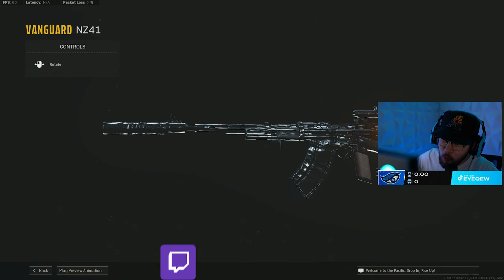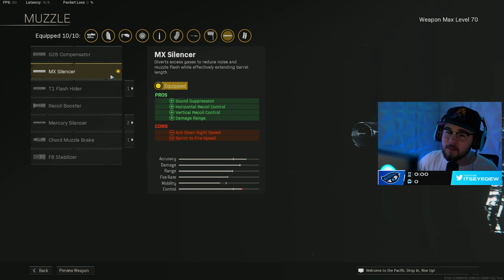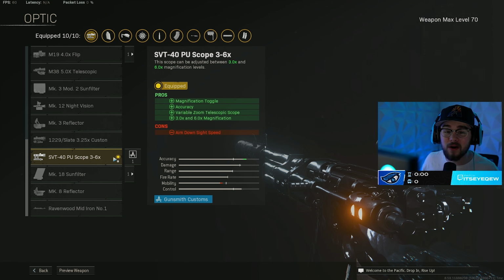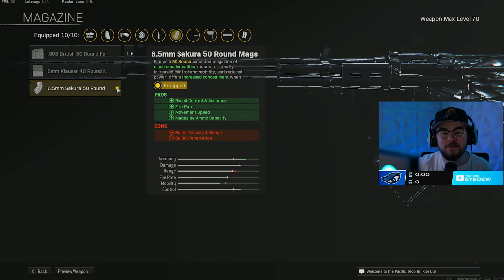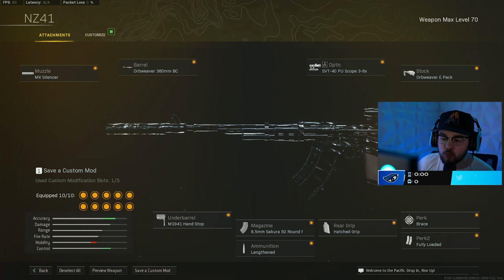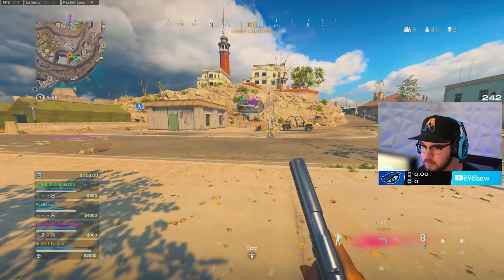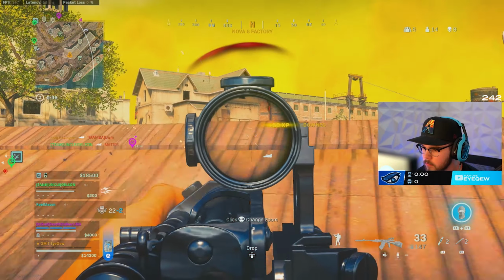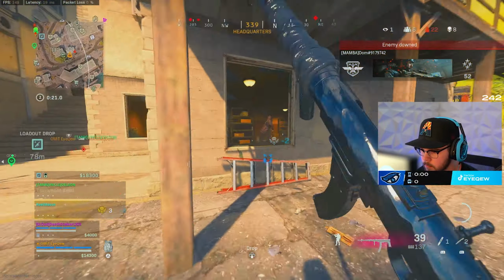new NZ-41 is *BROKEN* in WARZONE! 👑 (Best NZ 41 Class Setup)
Best NZ-41 Class Setup Warzone / Best NZ 41 Loadout in Warzone Season 4